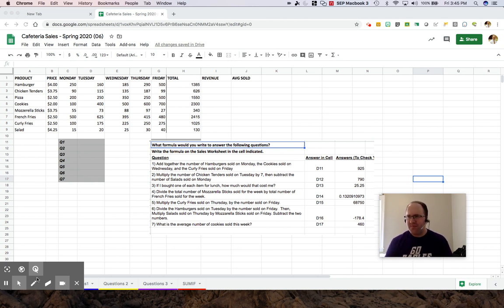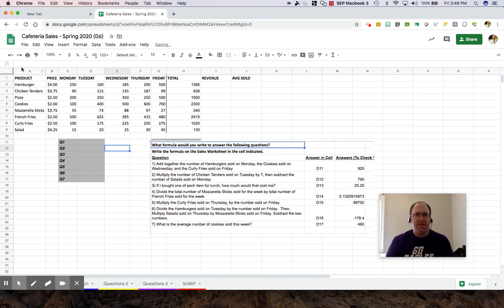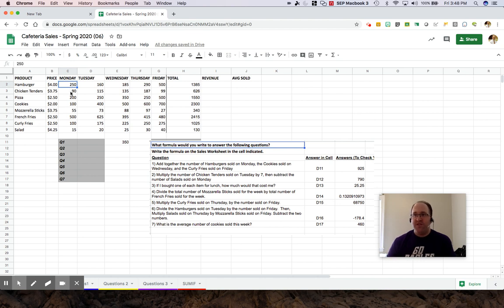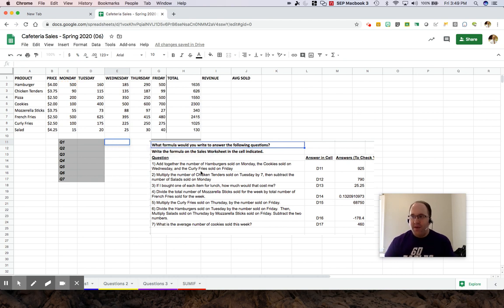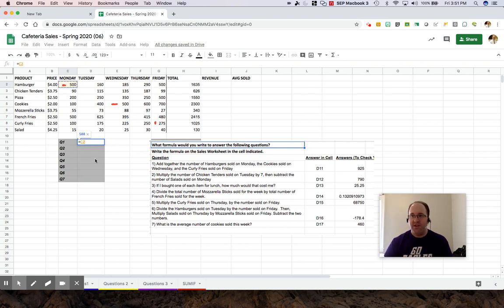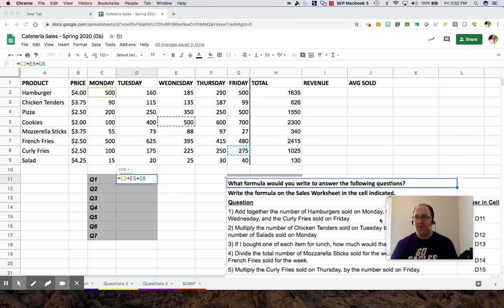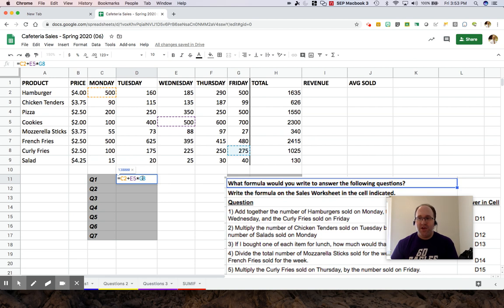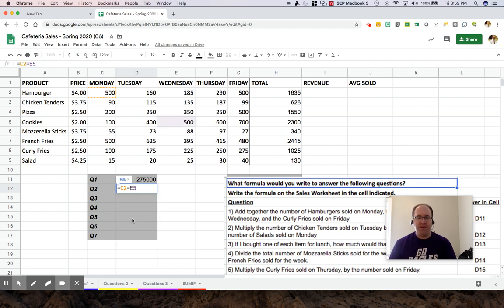Computer Technology Update Mar 20, 2020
Update on formulas in Google Sheets